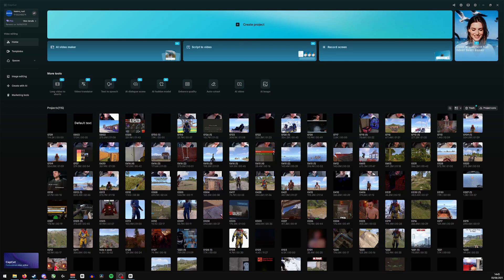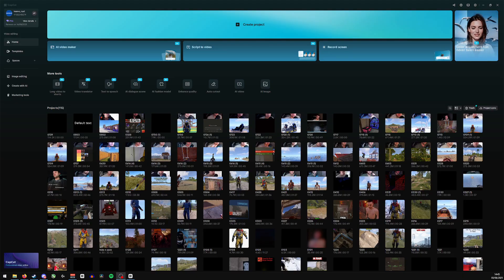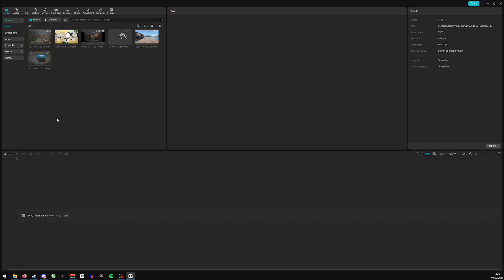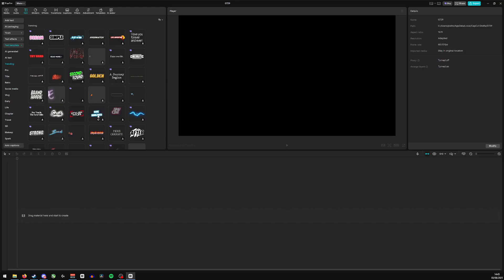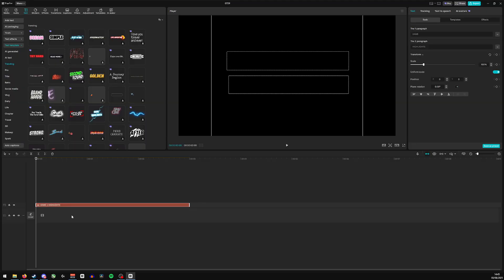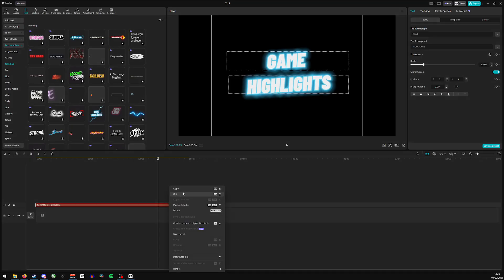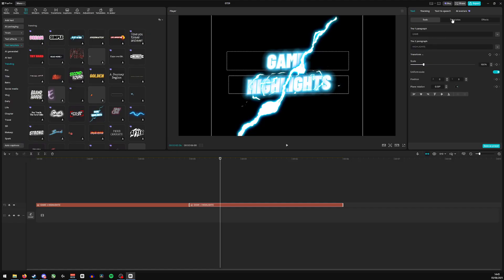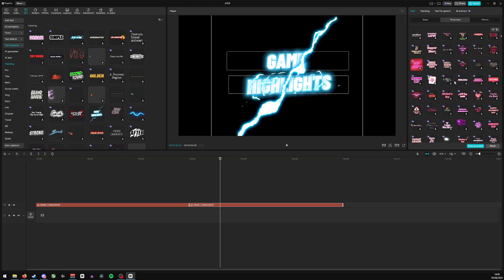How To Copy Text Style In CapCut